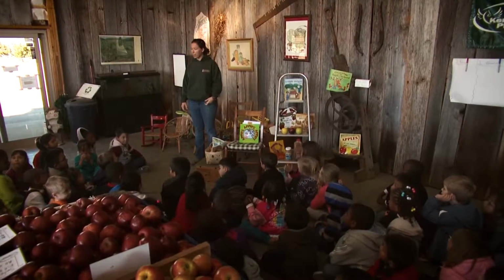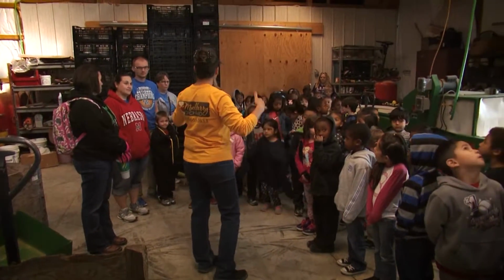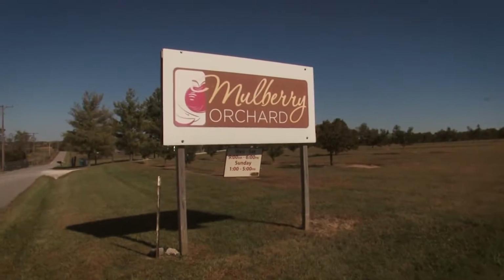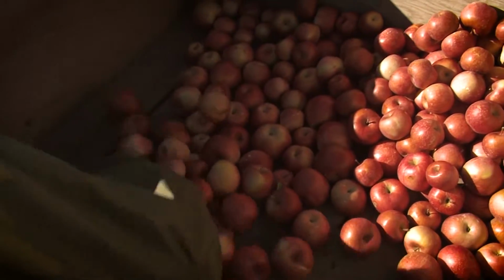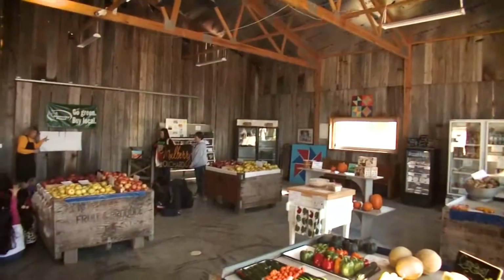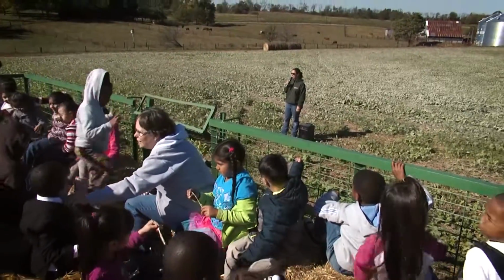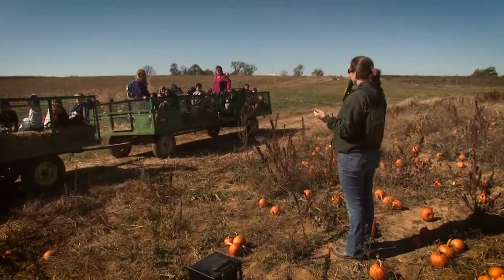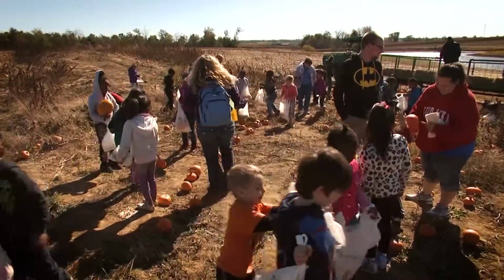Kentucky Farm Bureau's Bluegrass & Backroads- Mulberry Orchards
Visit one of the members of the Kentucky Certified Roadside Farm Market Program, Mulberry Orchard of Shelbyville.